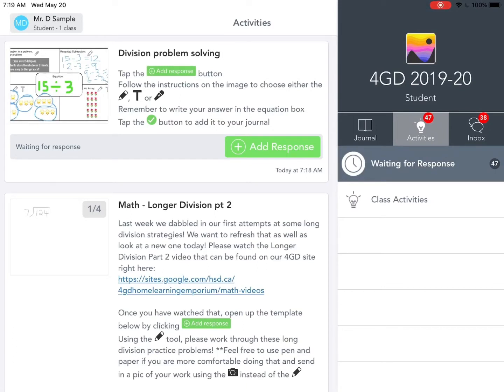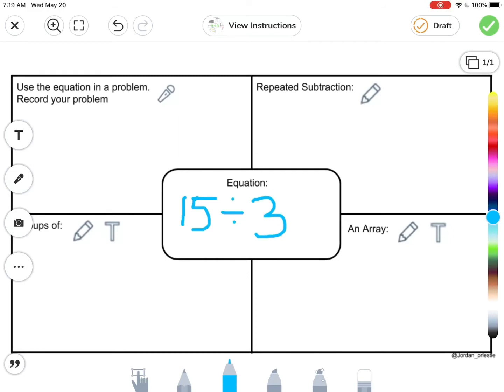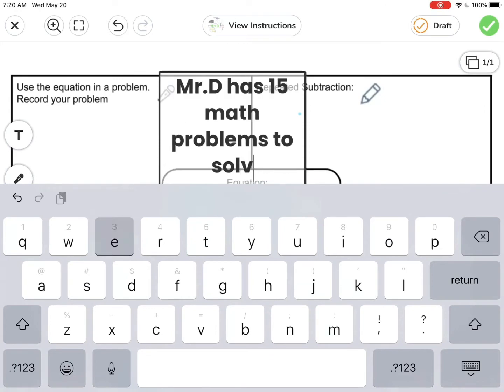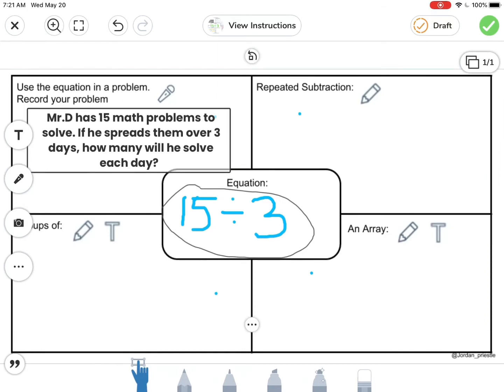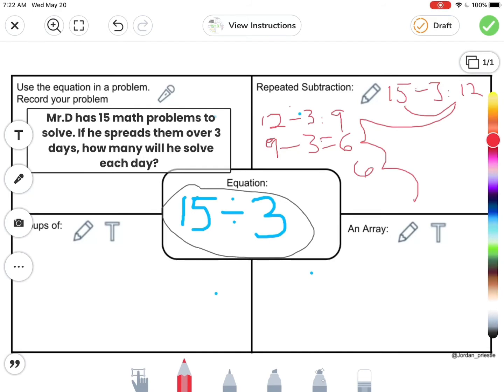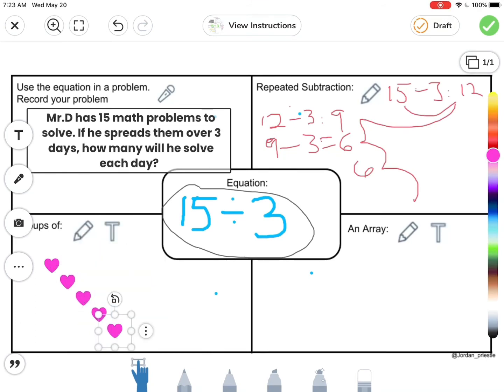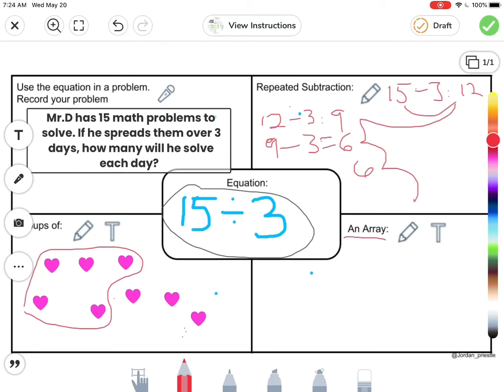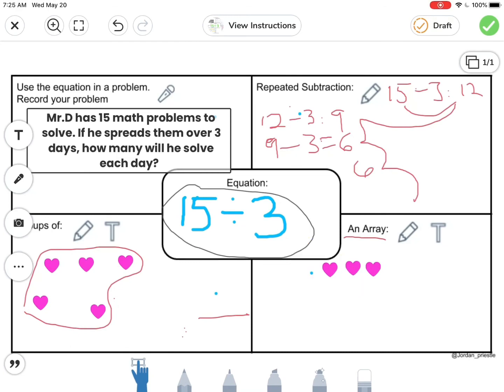Math division problem solving